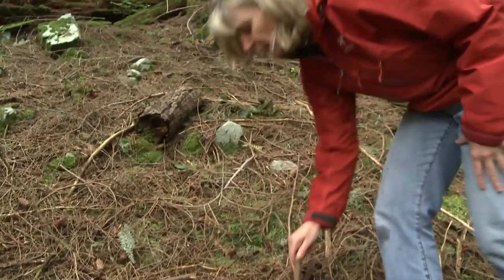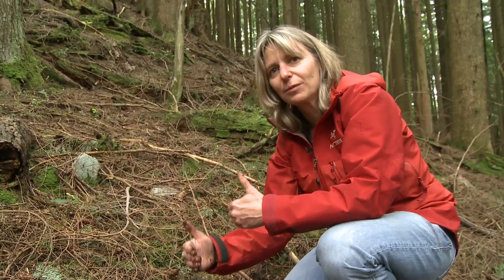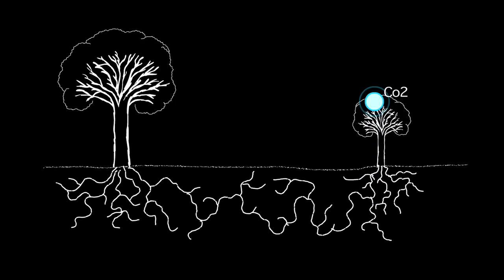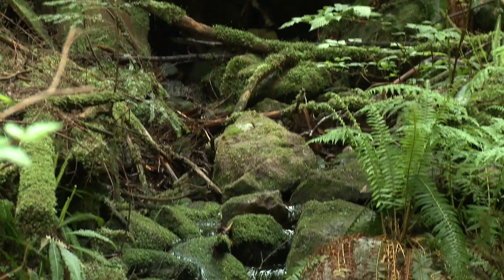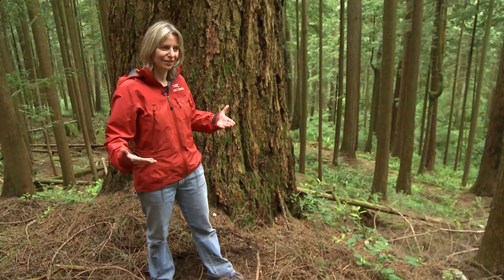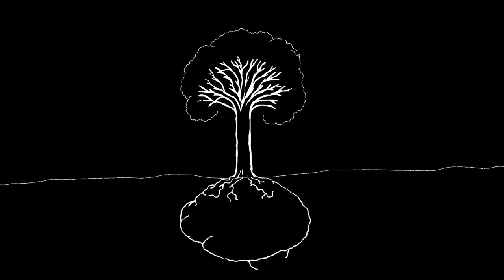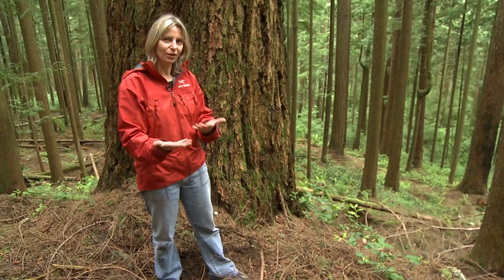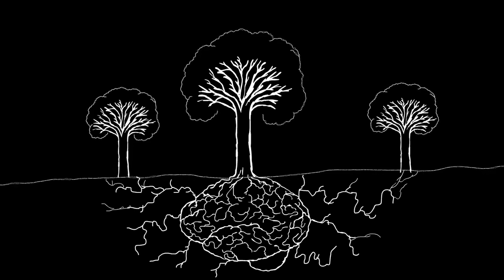Do trees communicate?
Root networks, trees, forest, mycorrhizae,